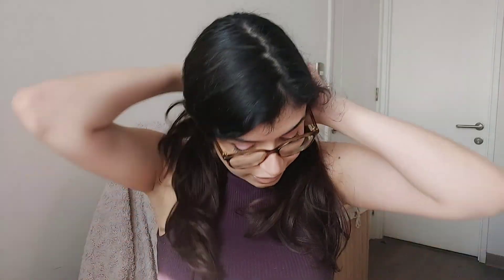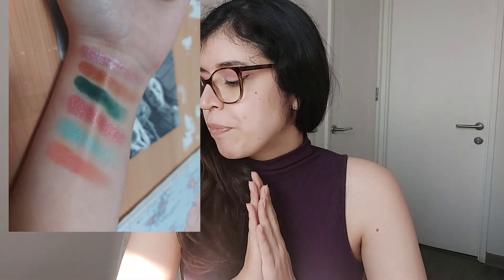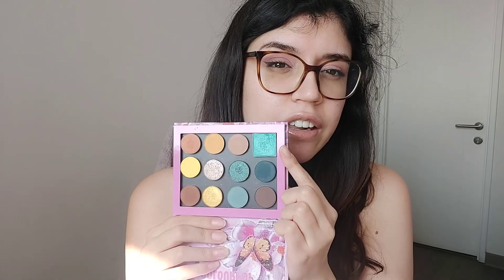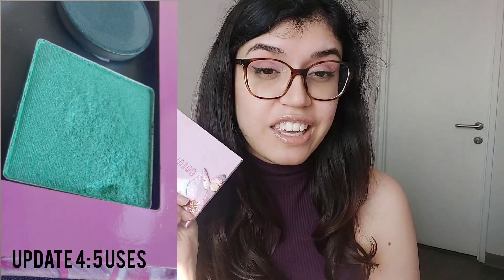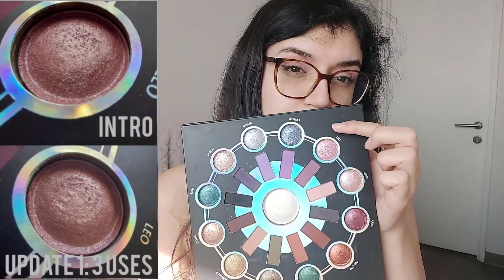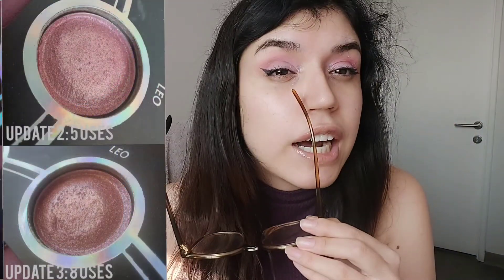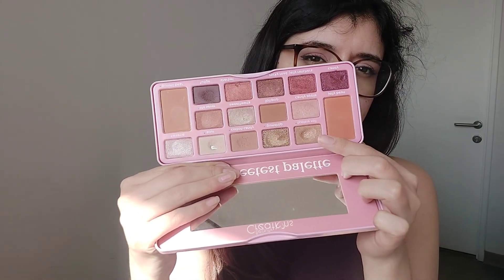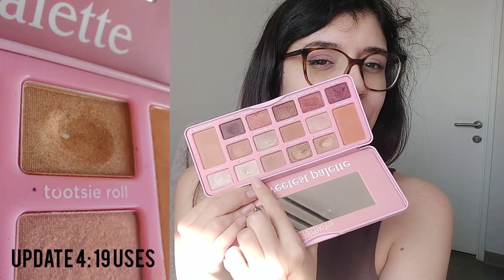Pan Those Eyeshadows | 4th Update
Hi guys! Hope yo'u're doing really well.

✨My Rules✨
- Working in 6 eyeshadows at a time – One of them always comes from my older palettes, and one of them, from my focus palette)
- Goal: Hit pan or use the shade 25 times
- Won’t work in repeated shades
- If i roll in a newer palette, i can decide to work on it until i hit pan or to only use it 10 times
- If a shade has been on the project for +3 months, i can lower the goal to 15 uses
- I have 4 vetos for the year (So far I have used 1)

✨Products I mentioned today✨
The Sweetest Palette by Beauty Creations
Alicia by Beauty Creations
Zodiac by BH Cosmetics
Just my Luck by Colourpop
Uh Huh Honey by Colourpop
Nude Light by Huda Beauty
Play it Jewel by Colour Pop

✨You can also find me in other social media✨